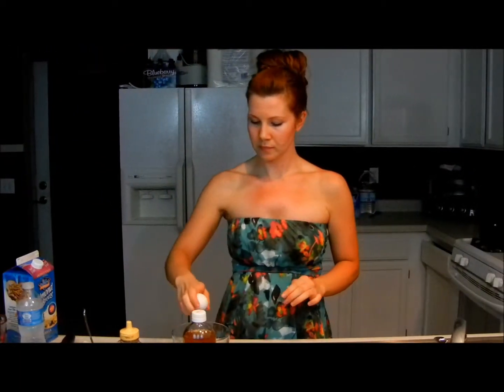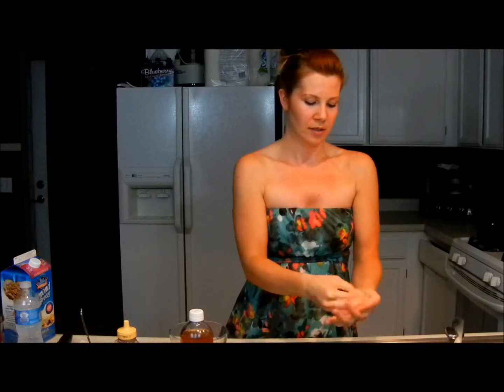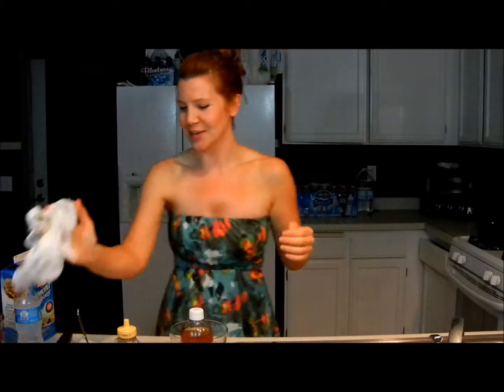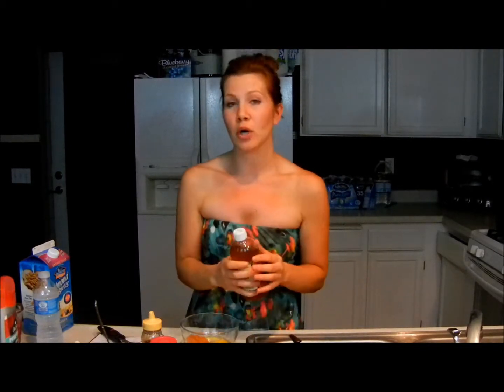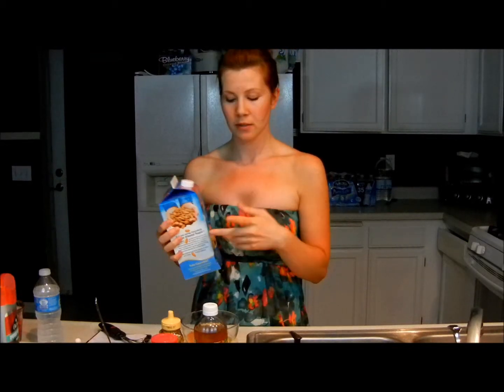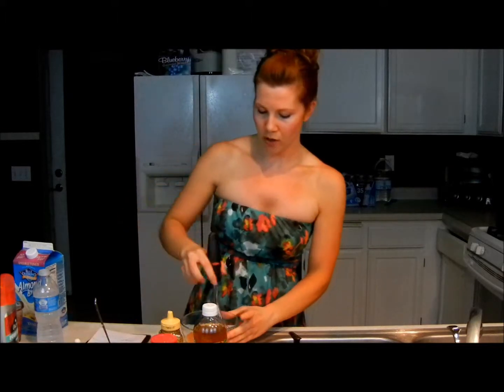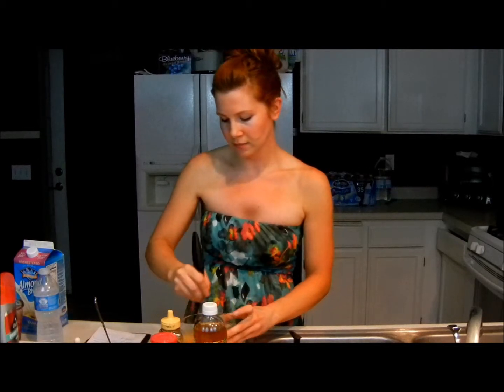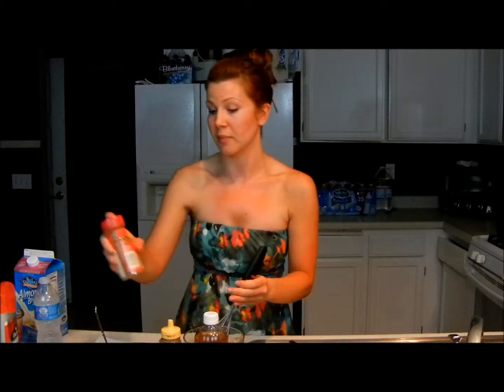DIY Treatment: Pumpkin Mask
Try this wonderfully festive pumpkin mask.  In this DIY treatment, Journee teaches you how to make your own pumpkin mask right in your kitchen with just 5 ingredients.  This mask is great for those with acne prone skin, or those who are aging (depending on whether you added the honey or vinegar).  It is quite a strong mask, so those of you who have rosacea or extra sensitive skin please take a look at our yogurt mask.  It will be more to your skin's liking.

You will need:
1/2c 100% pure mashed pumpkin
1 egg
1tsp milk of your choice
2tbs honey (for dry skin) or 2tbs apple cider vinegar (for oily or acne prone skin)